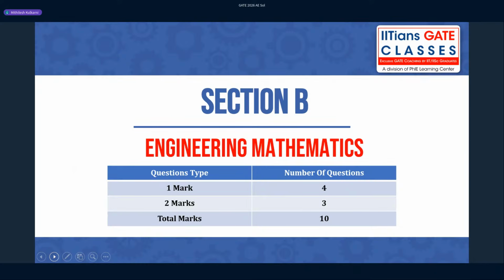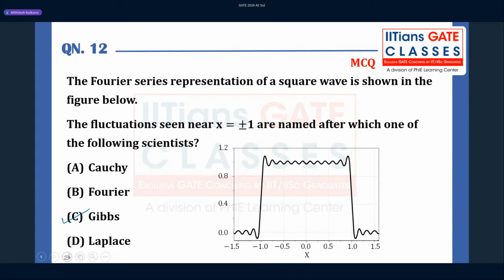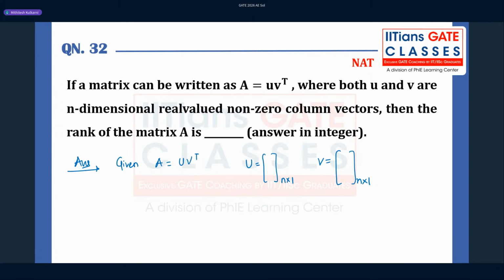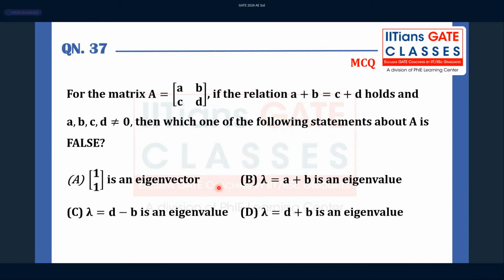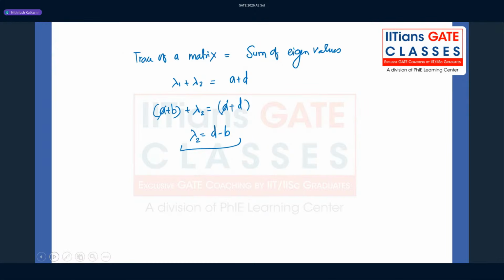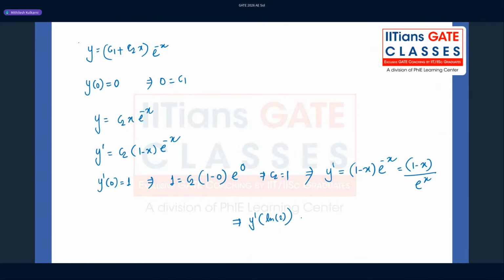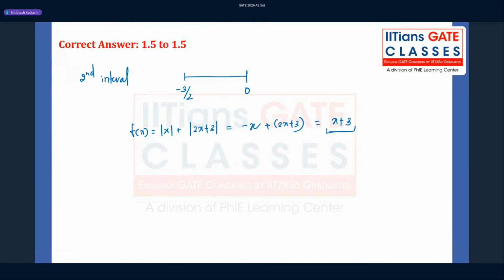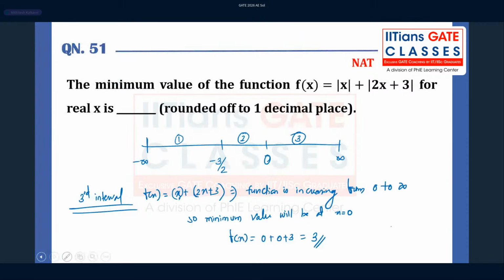GATE 2026 AE Engineering Mathematics Detailed Solutions | Expected Cutoff & Rank Predictor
𝐆𝐀𝐓𝐄 𝟐𝟎𝟐𝟔 𝐀𝐄 𝐄𝐧𝐠𝐢𝐧𝐞𝐞𝐫𝐢𝐧𝐠 𝐌𝐚𝐭𝐡𝐞𝐦𝐚𝐭𝐢𝐜𝐬 𝐀𝐧𝐬𝐰𝐞𝐫 𝐊𝐞𝐲 𝐎𝐔𝐓 – 𝐂𝐚𝐥𝐜𝐮𝐥𝐚𝐭𝐞 𝐘𝐨𝐮𝐫 𝐑𝐞𝐚𝐥 𝐒𝐜𝐨𝐫𝐞 𝐍𝐨𝐰! 🔥
📊 𝐄𝐱𝐩𝐞𝐜𝐭𝐞𝐝 𝐂𝐮𝐭𝐨𝐟𝐟, 𝐒𝐚𝐟𝐞 𝐒𝐜𝐨𝐫𝐞 & 𝐑𝐚𝐧𝐤 𝐒𝐭𝐫𝐚𝐭𝐞𝐠𝐲 𝐟𝐨𝐫 𝐆𝐀𝐓𝐄 𝟐𝟎𝟐𝟕 & 𝟐𝟎𝟐𝟖 𝐀𝐬𝐩𝐢𝐫𝐚𝐧𝐭𝐬!
The GATE 2026 AE Engineering Mathematics Answer Key is now released, and in this video we provide complete detailed solutions with step-by-step explanations. If you are an Aerospace Engineering aspirant, this session will help you accurately calculate your marks, analyze mistakes, and understand the expected GATE 2026 AE cutoff and safe score trends.
Beyond just solutions, we discuss difficulty level analysis, weightage trends, and how this paper impacts your GATE 2027 Preparation and GATE 2028 Strategy. Whether you are targeting GATE, ESE, PSU recruitment, or higher studies, this analysis builds a strong mathematical foundation for future attempts.
Our expert faculty ensures conceptual clarity in Engineering Mathematics topics like Linear Algebra, Calculus, Differential Equations, Probability, and Numerical Methods aligned with 2026–2028 competitive exam patterns.
𝐖𝐡𝐚𝐭 𝐘𝐨𝐮 𝐖𝐢𝐥𝐥 𝐋𝐞𝐚𝐫𝐧:
• GATE 2026 AE Engineering Mathematics detailed solutions
• Expected cutoff & safe score analysis
• Rank prediction insights
• Topic-wise weightage breakdown
• Strategy for GATE 2027 & GATE 2028 preparation

(Daily updates, free resources, mock tests & guidance)
➡️ 𝐁𝐞𝐬𝐭 𝐆𝐀𝐓𝐄 𝐀𝐞𝐫𝐨𝐬𝐩𝐚𝐜𝐞 𝐄𝐧𝐠𝐢𝐧𝐞𝐞𝐫𝐢𝐧𝐠 𝐎𝐧𝐥𝐢𝐧𝐞 𝐂𝐨𝐚𝐜𝐡𝐢𝐧𝐠 (𝐈𝐧𝐝𝐢𝐚)
Live Interactive Online Classes | Recorded Classes | Distance Learning
GATE AE Crash Course | GATE AE Online Test Series
Trusted by GATE toppers across India
✅ 𝐒𝐚𝐥𝐢𝐞𝐧𝐭 𝐅𝐞𝐚𝐭𝐮𝐫𝐞𝐬
🔴 Best quality & affordable GATE AE classes
🔴 Live interactive classes (2-way, offline-like experience)
🔴 Small batch sizes for personalized attention
🔴 Comprehensive learning with continuous academic support
🔴 Classes taught only by GATE toppers
🔴 Dedicated and responsive support team
🌟 𝐈𝐦𝐩𝐨𝐫𝐭𝐚𝐧𝐭 𝐋𝐢𝐧𝐤𝐬
𝐑𝐞𝐠𝐚𝐫𝐝𝐬,
𝐓𝐞𝐚𝐦 𝐈𝐆𝐂 – 𝐈𝐈𝐓𝐢𝐚𝐧𝐬 𝐆𝐀𝐓𝐄 𝐂𝐥𝐚𝐬𝐬𝐞𝐬
🏆 𝐆𝐀𝐓𝐄 𝐑𝐞𝐬𝐮𝐥𝐭𝐬 – 𝐈𝐆𝐂 𝐄𝐱𝐜𝐞𝐥𝐥𝐞𝐧𝐜𝐞 𝐑𝐞𝐜𝐨𝐫𝐝 🏆
𝐆𝐀𝐓𝐄 𝟐𝟎𝟐𝟓
𝐆𝐀𝐓𝐄 𝟐𝟎𝟐𝟒
𝐆𝐀𝐓𝐄 𝟐𝟎𝟐𝟑
𝐆𝐀𝐓𝐄 𝟐𝟎𝟐𝟐
𝐆𝐀𝐓𝐄 𝟐𝟎𝟐𝟏
🎯 𝐏𝐒𝐔 𝐒𝐞𝐥𝐞𝐜𝐭𝐢𝐨𝐧𝐬
HAL | DRDO | BEL | BDL | DGCA | AIESL
Download the detailed PDF solutions below and join our Telegram/WhatsApp group for daily practice questions and exam updates.